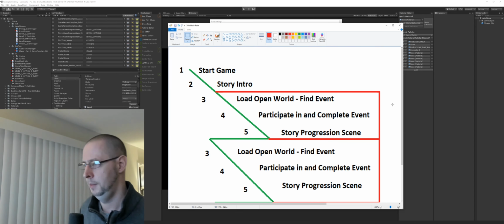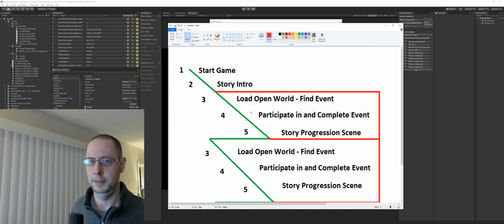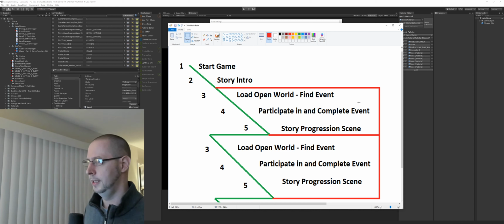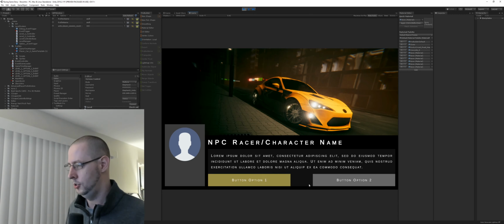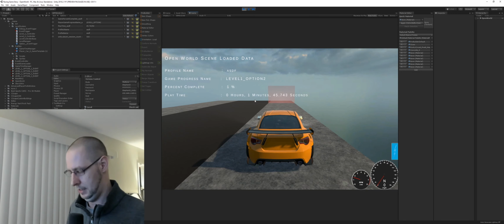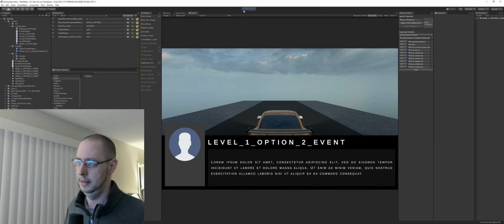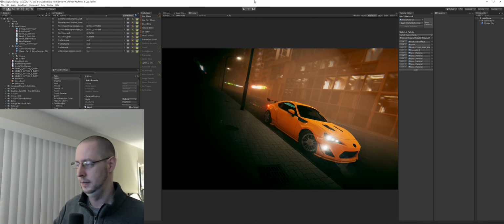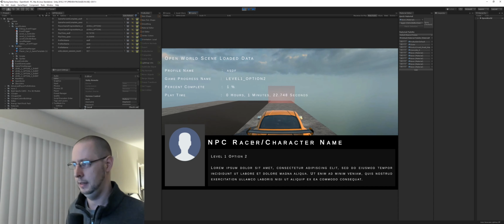Dev Log 6 Finishing the Game Loop - Unity devlog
Today I'm working on completing the core game loop, here's my progress and some insight to my thought process and approach.